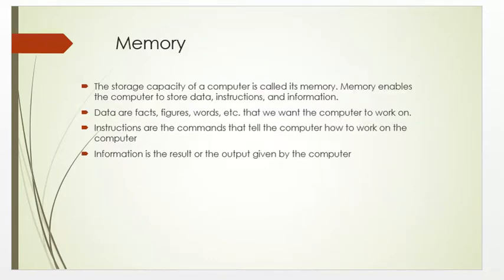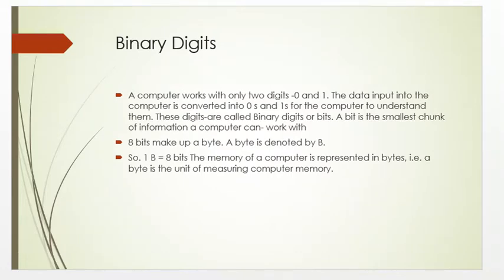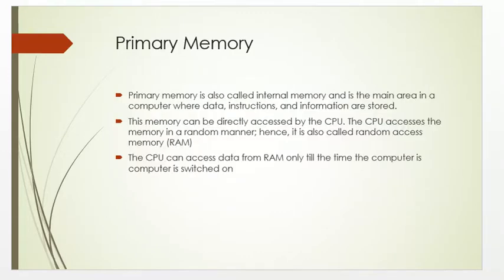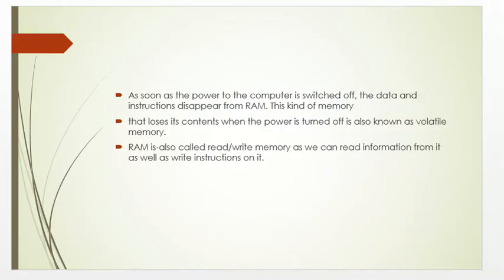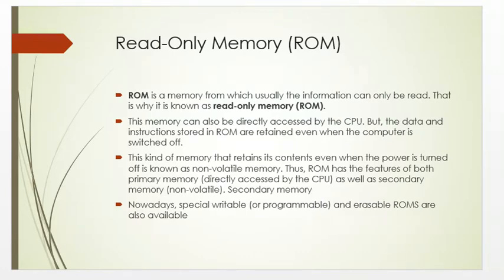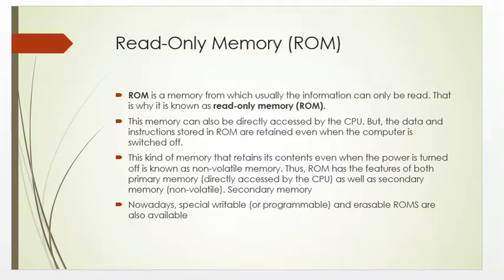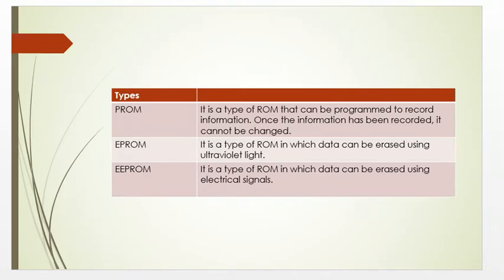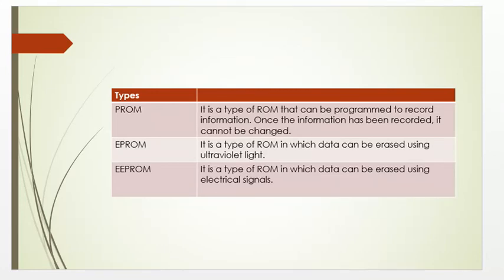week 2 Data Devices 2nd Term